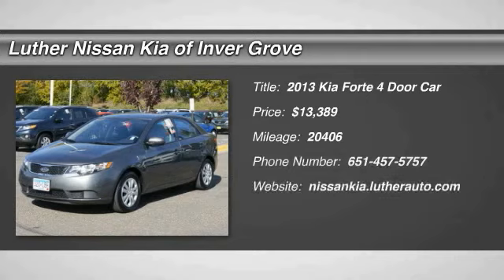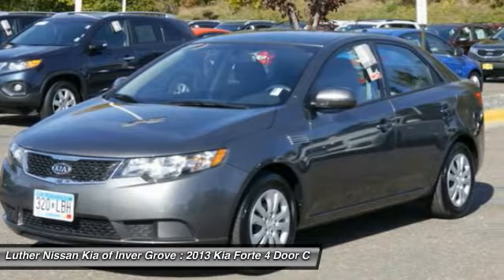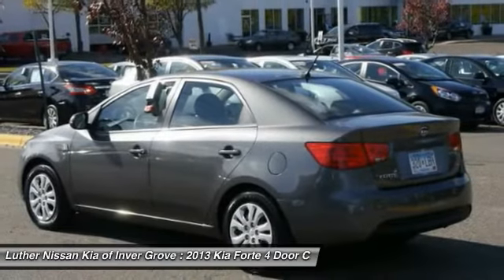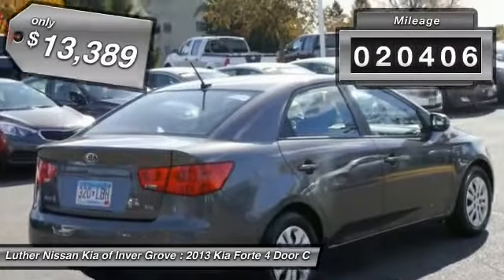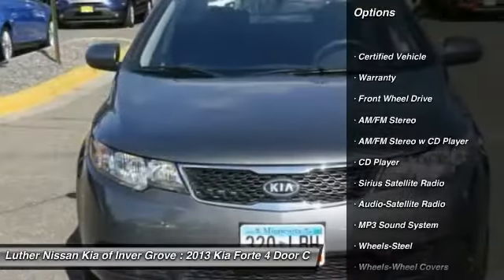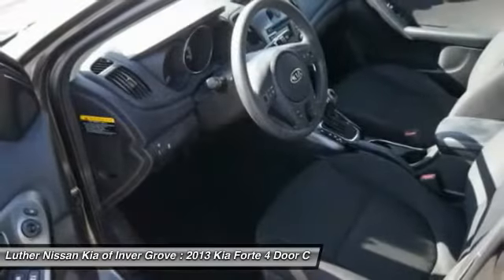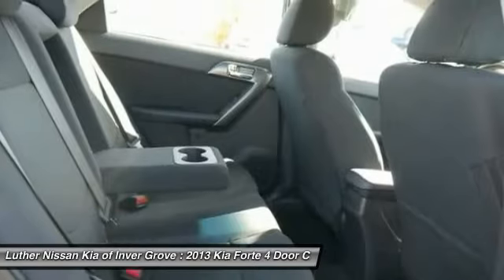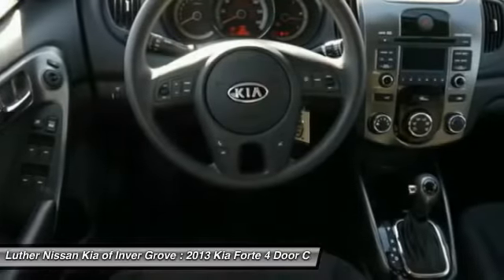2013 Kia Forte Inver Grove Heights,St Paul,Minneapolis 17629A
2013 Kia Forte EX

CARFAX 1-Owner, GREAT MILES 20,288! FUEL EFFICIENT 37 MPG Hwy/27 MPG City!, $600 below NADA Retail! EX trim. CD Player, Wireless Cell Phone Hookup, iPod/MP3 Input, MP3 Player, Satellite Radio, CarAndDriver.com's review says Underestimate the Forte at your own peril. This scrappy Kia comes with a long list of standard amenities, a spacious cabin and trunk, and a sporty feel.. READ MORE! KEY FEATURES INCLUDE: MP3 Player, Satellite Radio, iPod/MP3 Input, CD Player, Wireless Cell Phone Hookup. EXPERTS REPORT: Underestimate the Forte at your own peril. This scrappy Kia comes with a long list of standard amenities, a spacious cabin and trunk, and a sporty feel. -CarAndDriver.com. Great Gas Mileage: 37 MPG Hwy. PRICED TO MOVE: This Forte is priced $600 below NADA Retail. DRIVE WITH CONFIDENCE: CARFAX 1-Owner and a clean CARFAX Vehicle History Report; Qualifies for CARFAX Buyback Guarantee. WHO WE ARE: Luther Nissan Kia is one of the premier dealerships in the country. Our commitment to customer service is second to none. We offer one of the most comprehensive parts and service department in the automotive industry. Our primary concern is the satisfaction of our customers. Our online dealership was created to enhance the buying experience for each and every one of our internet customers. Pricing analysis performed on 10/16/2015. Fuel economy calculations based on original manufacturer data for trim engine configuration. Please confirm the accuracy of the included equipment by calling us prior to purchase.